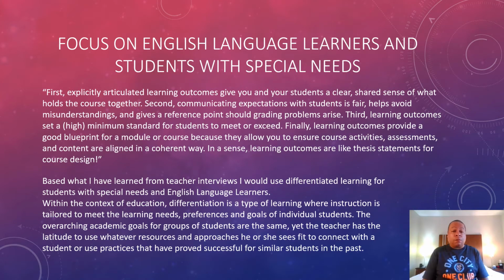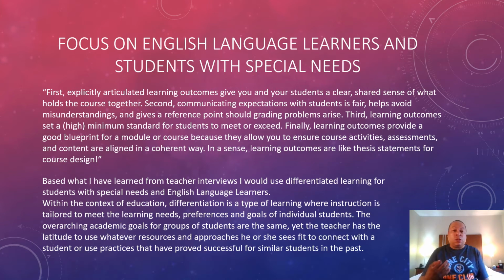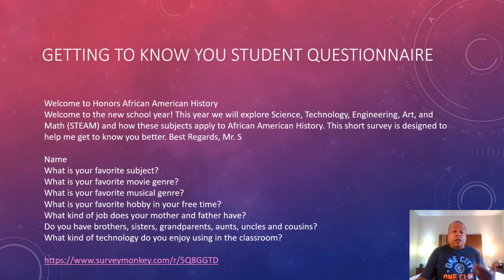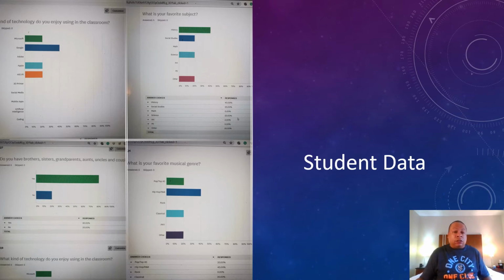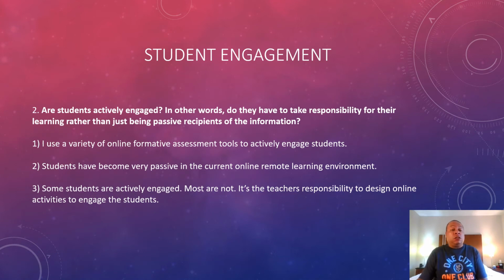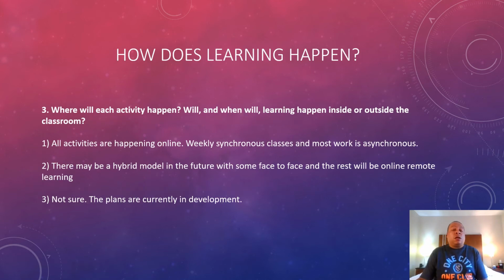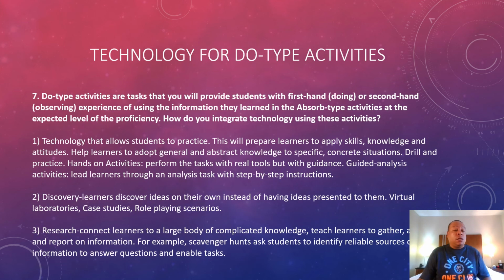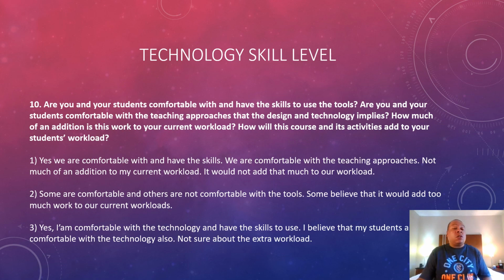Integration of Instructional Technology in the Classroom